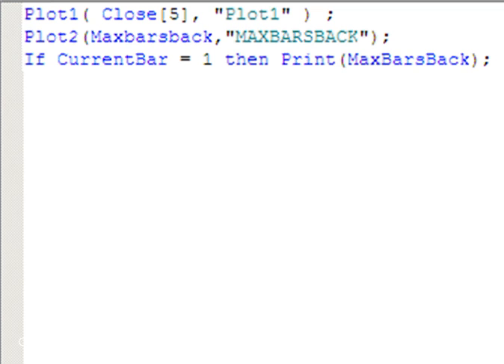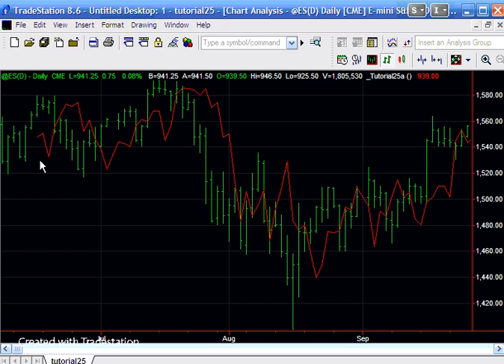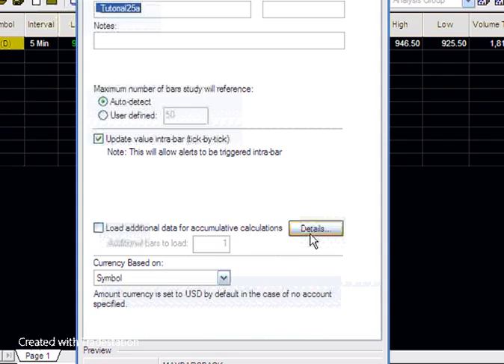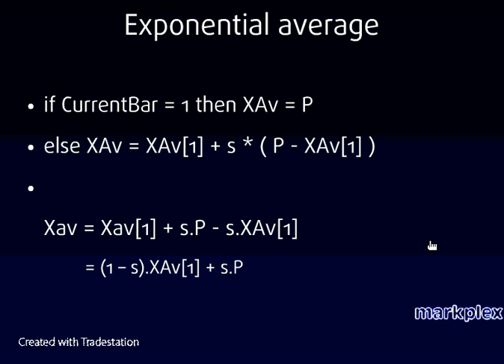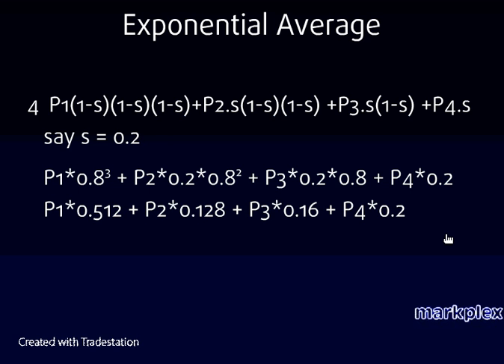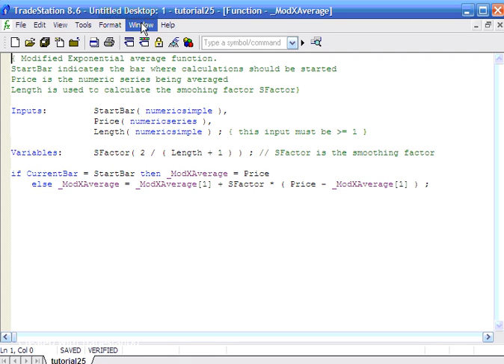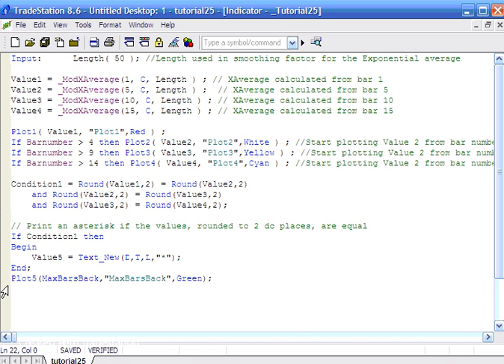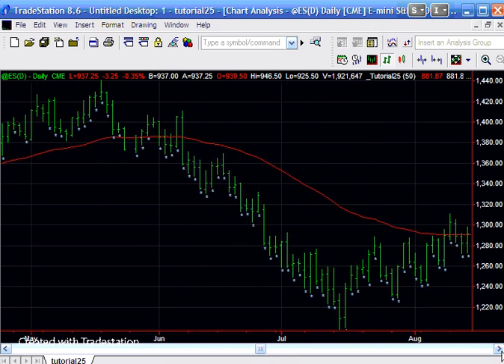Tutorial 25 Part 1 | Accumulation or smoothing type indicators | Maxbarsback and Load AdditionalBars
Tradestation user are sometimes confused as to why the values calculated on a chart are different from those calculated in Radarscreen when using the exact same indicator. This can be caused when using an accumulation or smoothing type of indicator. This tutorial explains how a Exponential average indicator works and how the calculated values converge based on the number of bars over which the indicator is calculated.